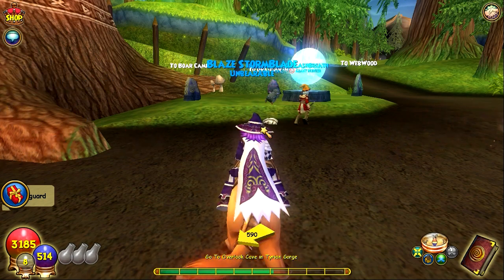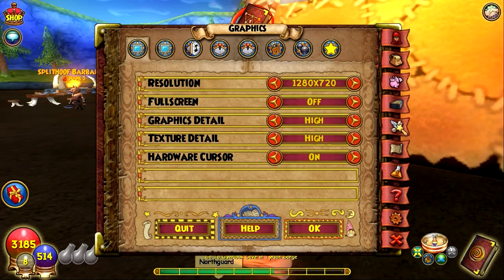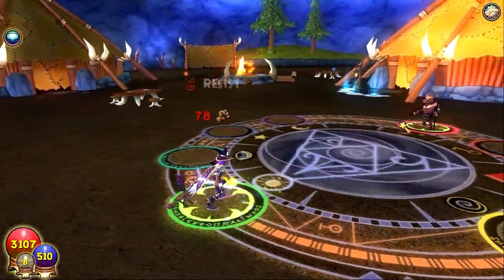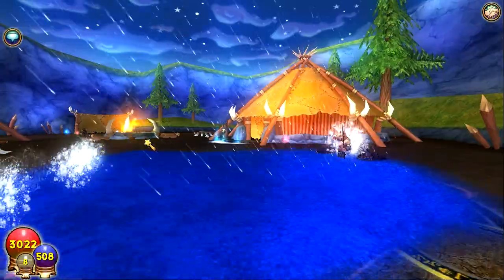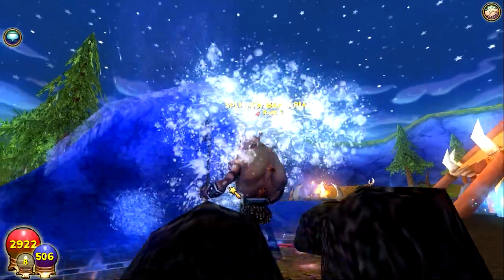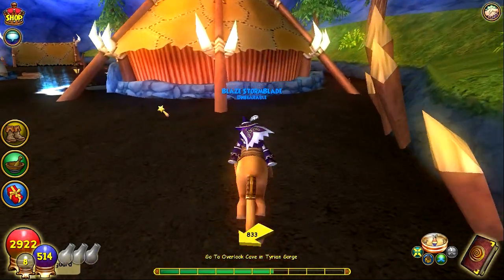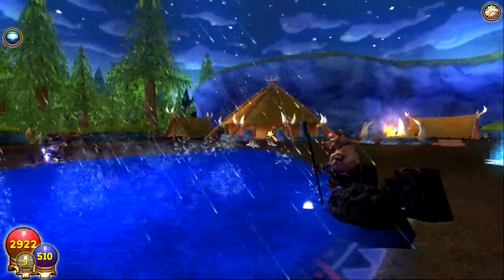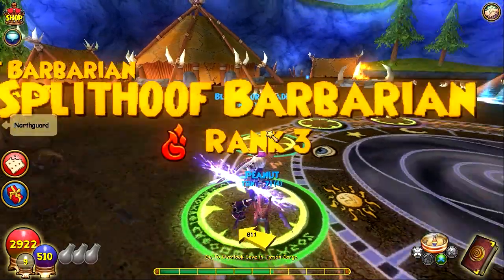How To Auto Farm Couch Potatoes In Wizard101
I really hope this video helped you guys out, if it did make sure to drop a like down below it is always appreciated.